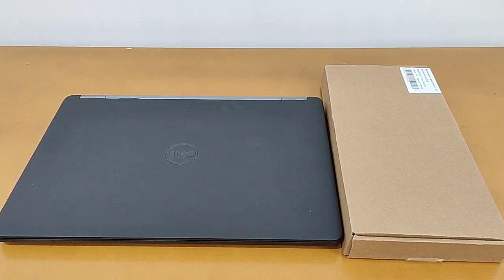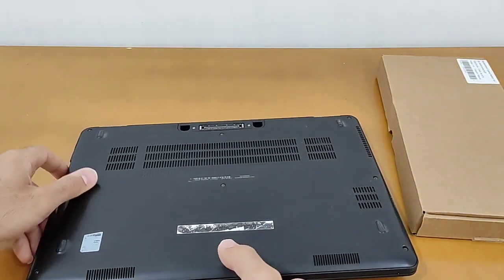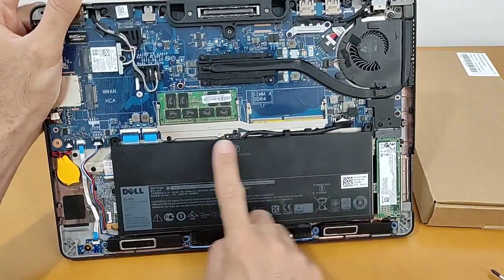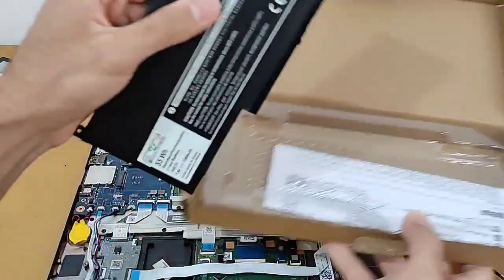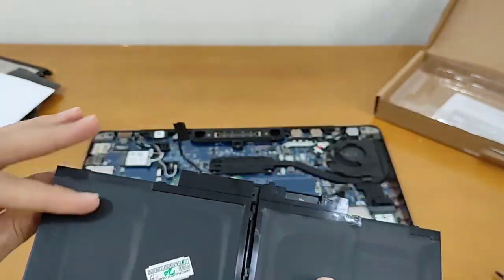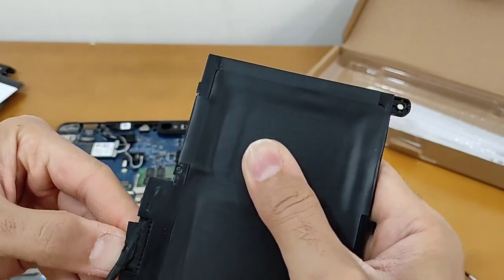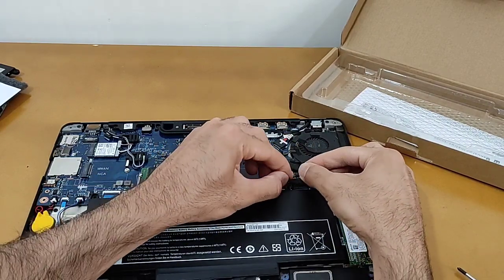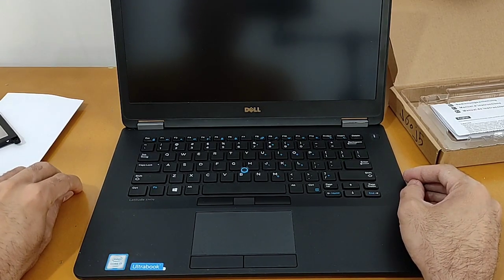Dell E7470 battery change - how to change battery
in this video i will show you how to change dell e7470 battery with a new battery